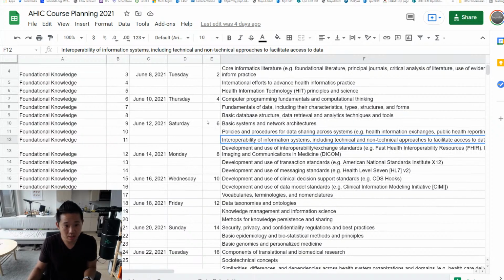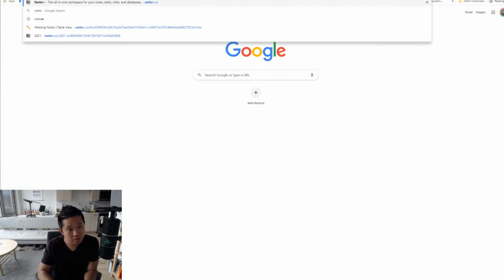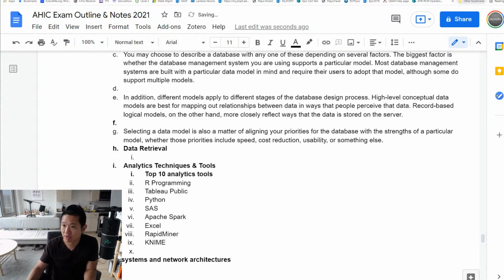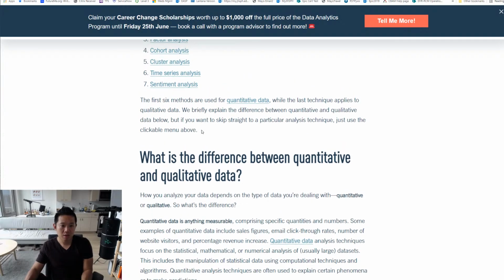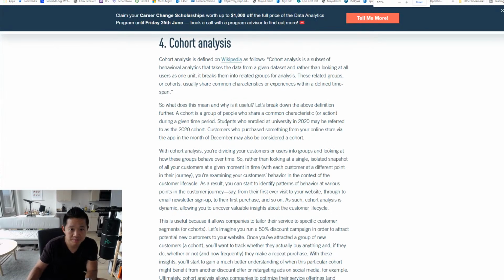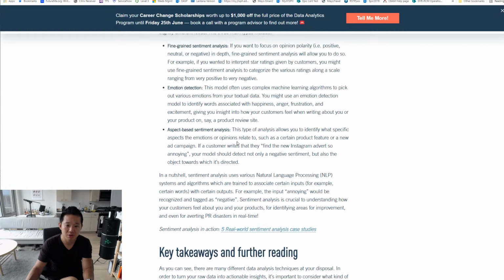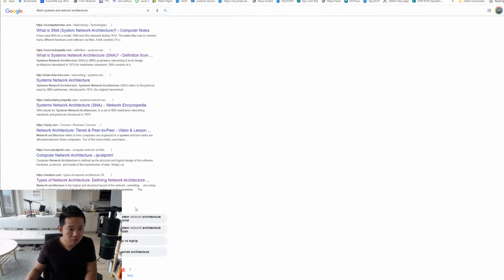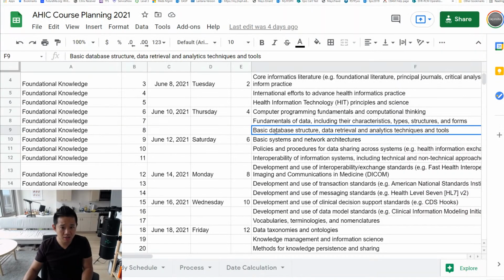AMIA AHIC Certification | 8 & 9 - Basic Database Structure & Systems & Network Architectures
Join Dr. Brian Fung as he learns more about the AMIA Health Informatics Certification Outline of Exam Topics.

Originally broadcasted as a livestream on YouTube
Format: H.264 720p
Container: mp4
Support us!
The views expressed on this channel are our own and do not reflect the views of our employers.